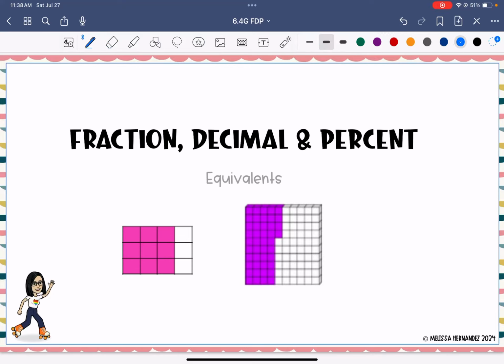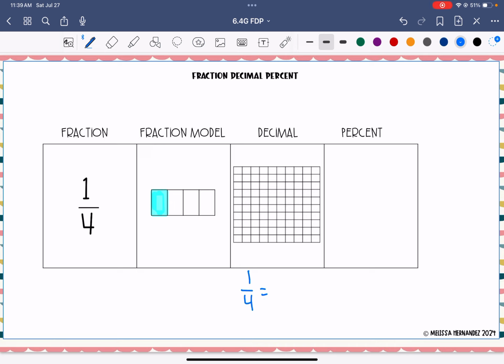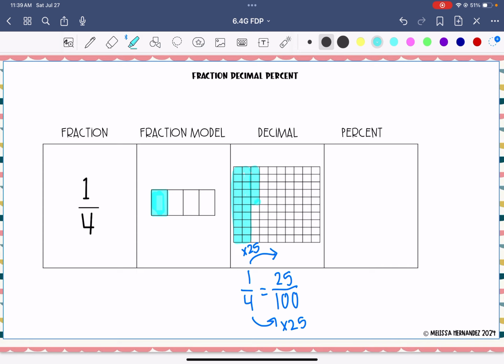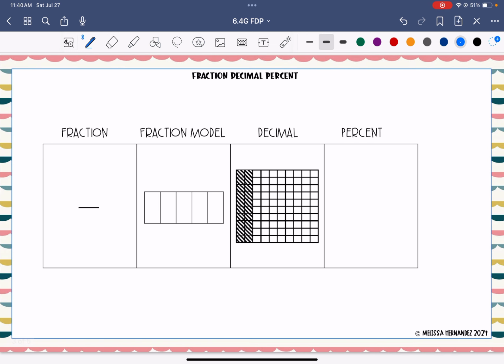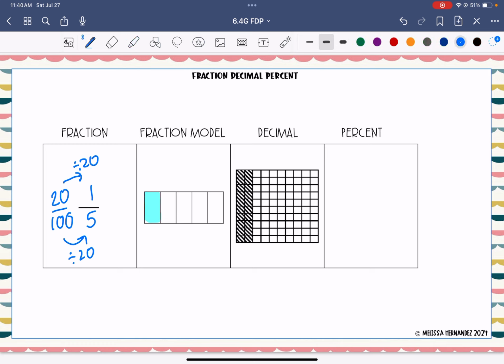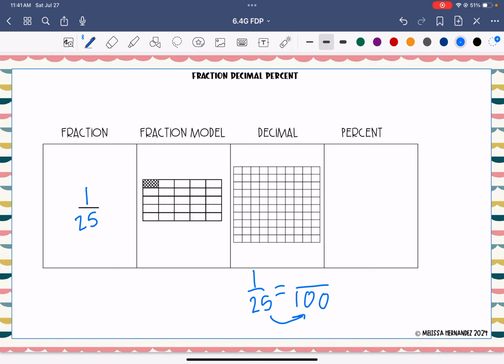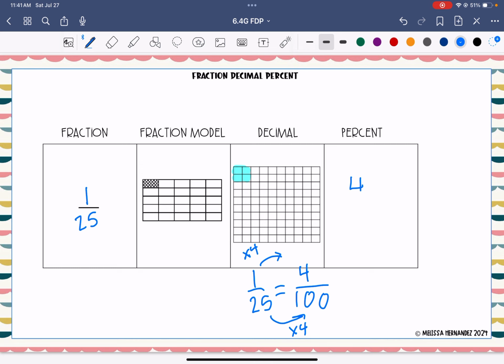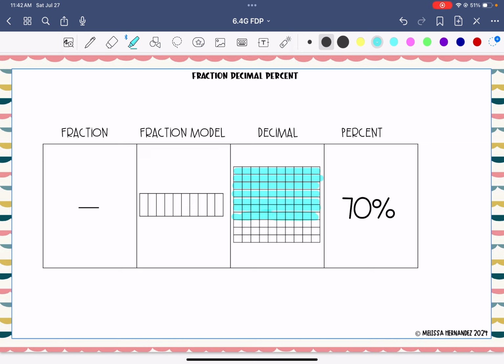6.4G Fraction, Decimal & Percent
Equivalent Fraction Decimal Percent